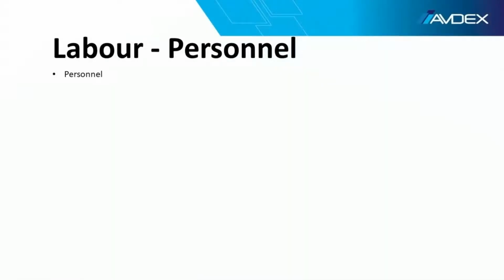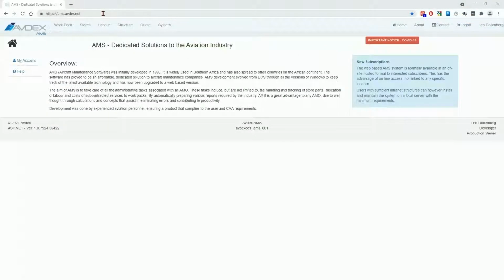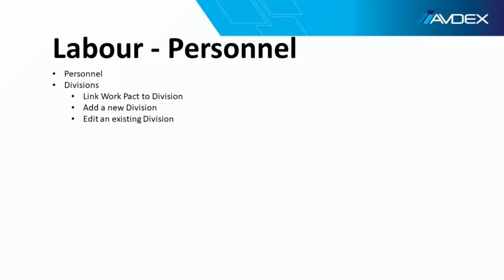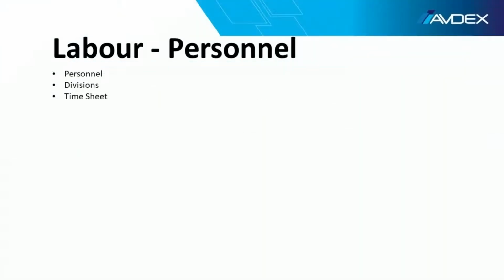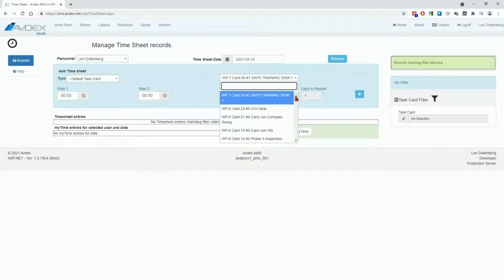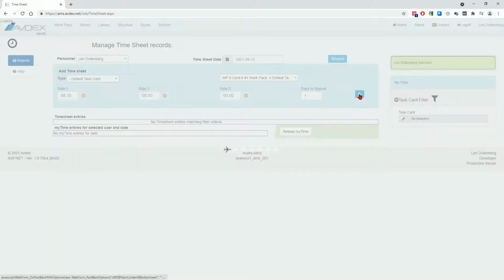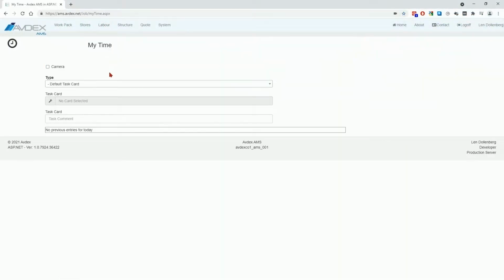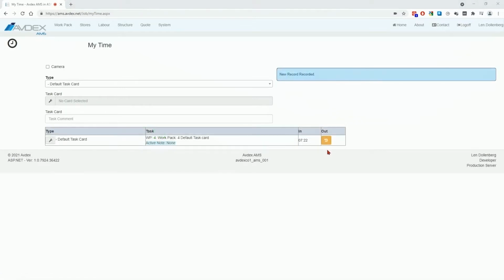AMS Labour How To (#82,83,32,85)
How to ad and edit:
Personnel
Division
Time Sheet
myTime